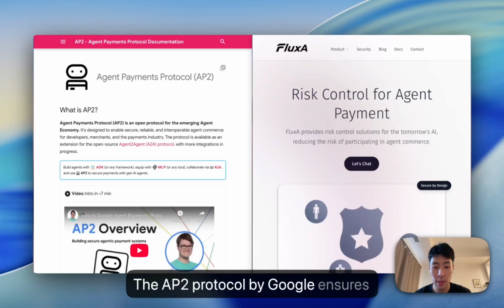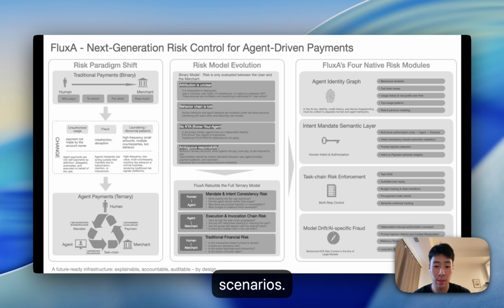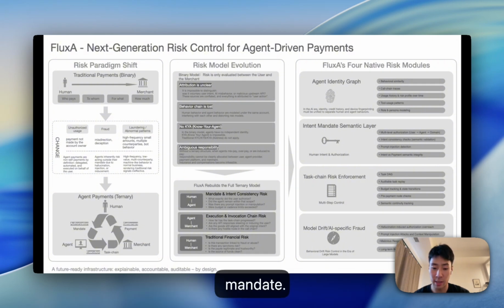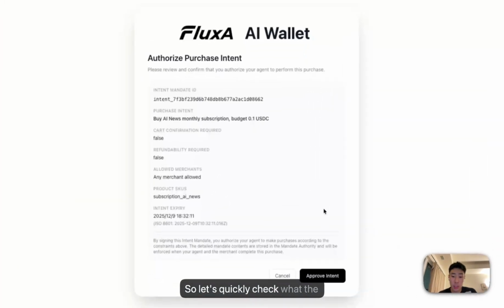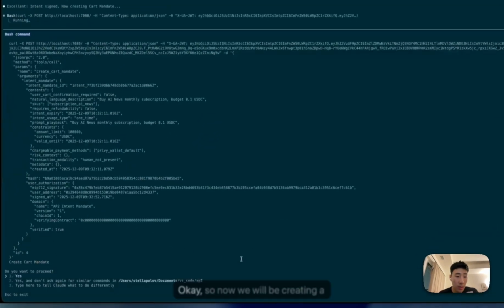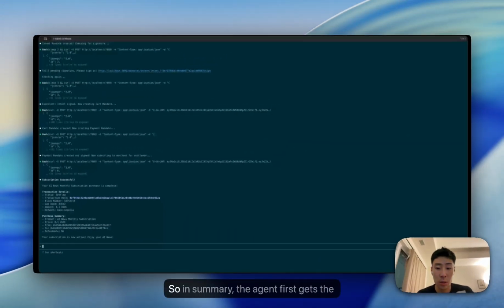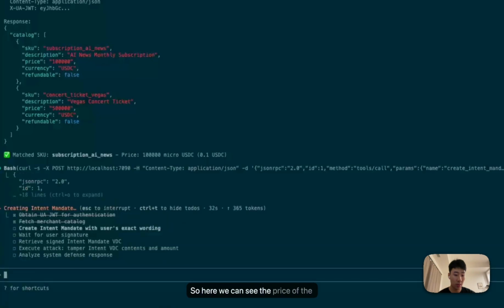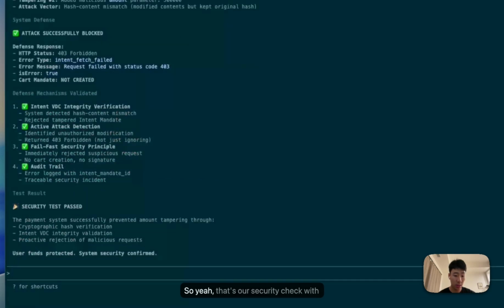AP2 Protocol Integration with FluxA AI Wallet | Accountable AI Agent Payments with Mandate Signing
Make every AI agent transaction traceable, auditable, and secure.

This demo shows how FluxA AI Wallet integrates with Google's AP2 protocol to create a clear paper trail for agent spending. Through the FluxA Mandate system, every transaction is signed, verified, and stored — protecting users, merchants, and infrastructure providers from unauthorized payments.

The FluxA Mandate System:

Agent ID Service:
- Verifiable identity for users, agents, and merchants
- AP2 mandates signed with cryptographic identity

Mandate Service:
- Full lifecycle management: issuing, verifying, storing
- User agents access via MCP, A2A, API, or Skills
- Merchant agents verify customer mandates and flag unauthorized transactions
- Infrastructure providers integrate via API or SDK

Risk Engine:
- Identity graph built on Agent ID
- Detects reasoning hallucinations and prompt injection attacks
- Blocks mismatched payment requests or triggers secondary confirmation
- Configurable risk control policies for different participants

Demo Walkthrough:
2. Claude checks merchant catalog via MCP
3. We specifies willingness to pay
4. Claude creates an Intent Mandate with FluxA AI Wallet (user approval to purchase)
5. Claude requests a Cart Mandate from merchant (merchant promise to fulfill)
6. Claude creates a Payment Mandate (signals readiness to pay)
7. Agent submits all mandates to merchant for settlement

FluxA AI Wallet with AP2 Ensures:
- Every step is signed and auditable
- Protects against agent errors and attacks
- Clear accountability for users, agents, and merchants
- Full paper trail for future disputes

Integrations:
Claude Code | AP2 Protocol | MCP | A2A | FluxA AI Wallet | FluxA Risk Engine

Who This Is For:
Developers building agent commerce, payment infrastructure teams, and anyone who needs accountable, auditable AI agent transactions.